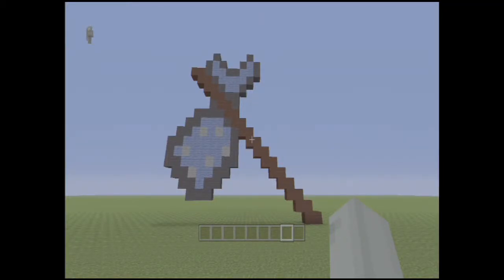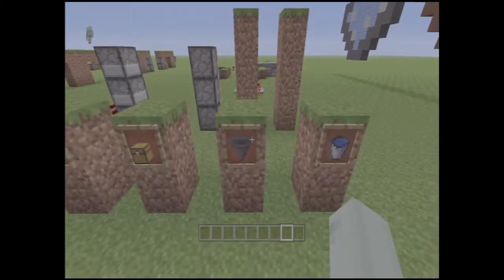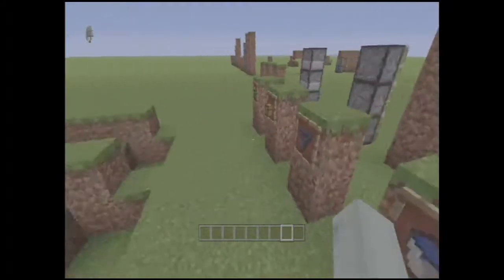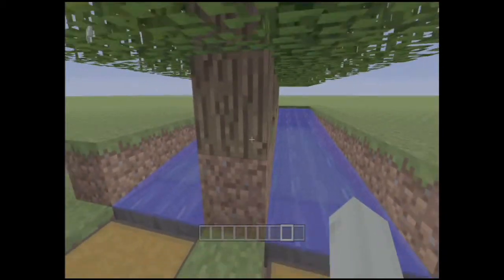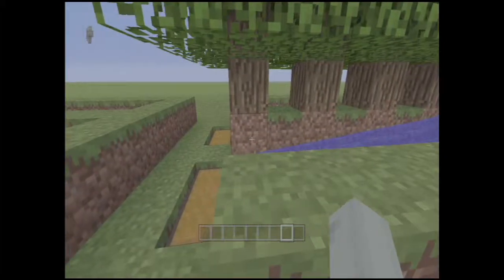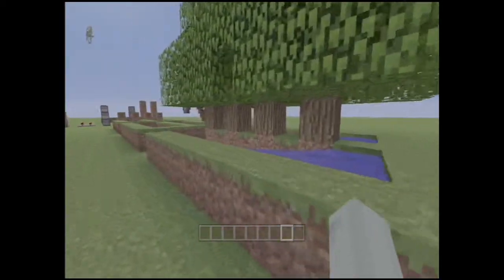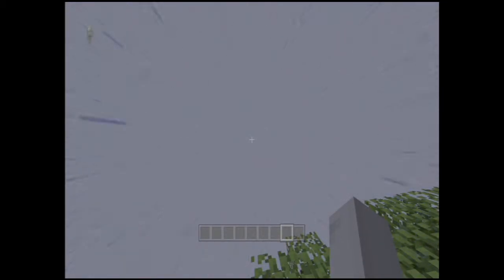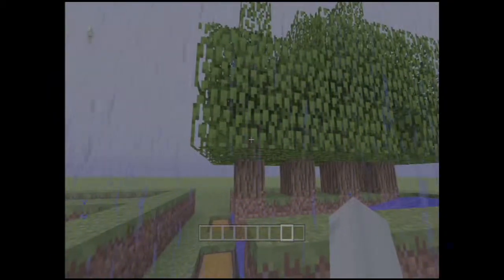Poor Mans Guide To Minecraft (Tree Farm)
Hey guys Tutorial for a basic tree farm for all those new guys to Minecraft.